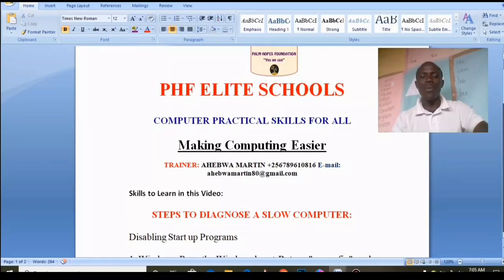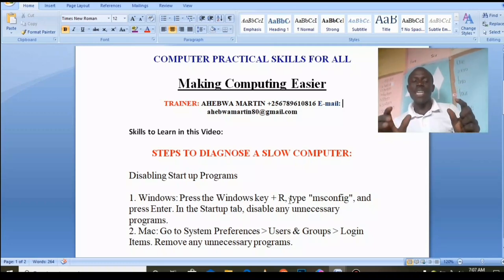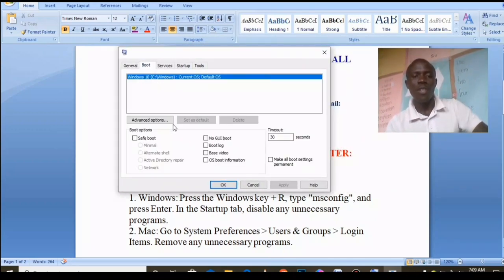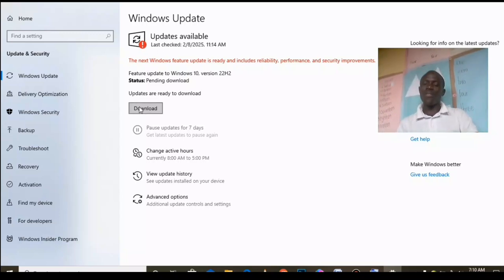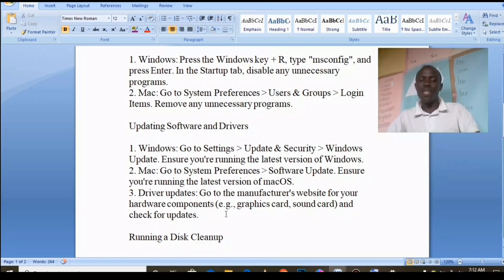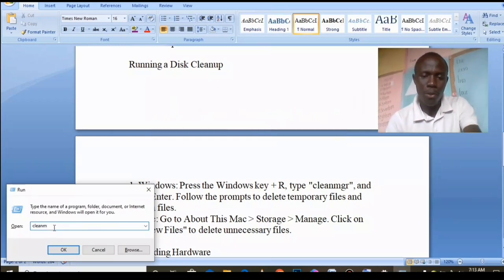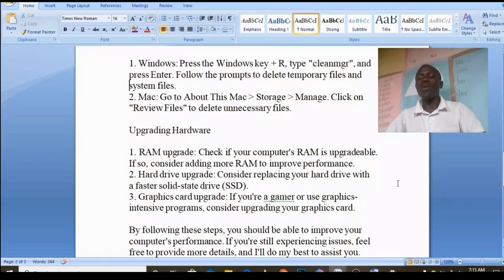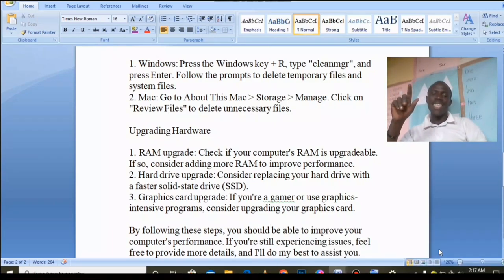Treating a slow Computer l by Ahebwa Martin